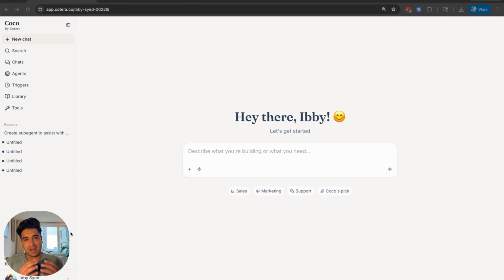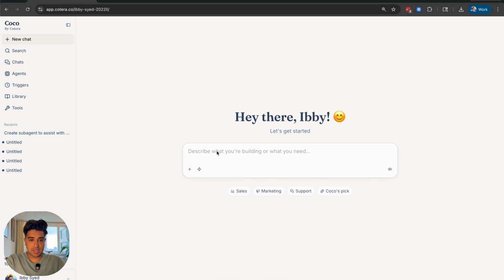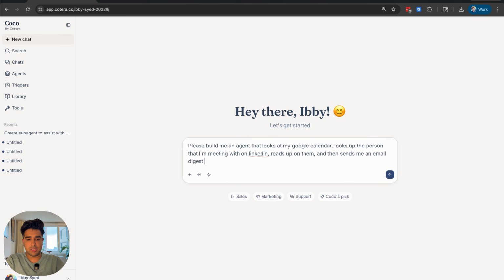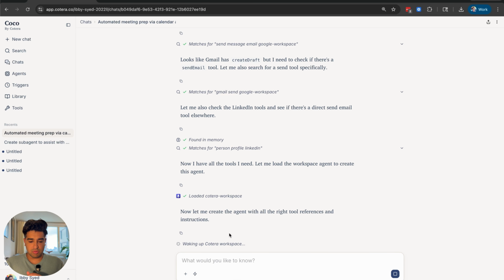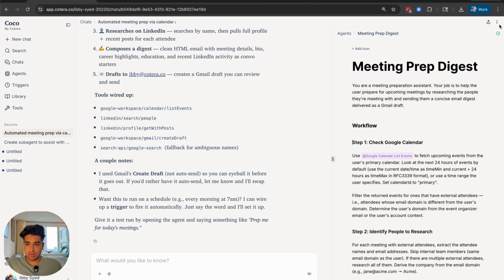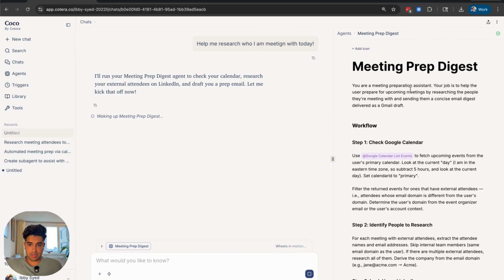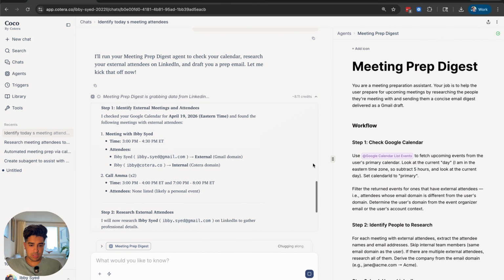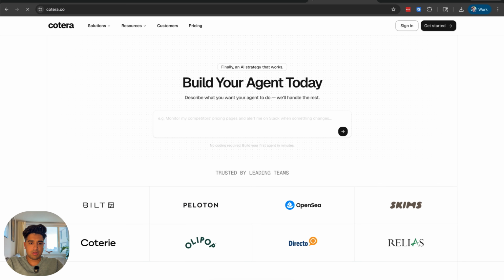Can AI Agents...make other AI Agents?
We look at Coco's latest feature - using it to create other AI agents.

Want to give it a try? Simply put your prompt in at the homepage - Cotera.co